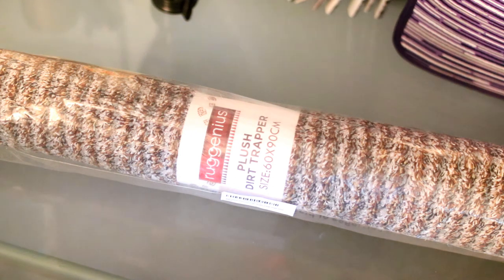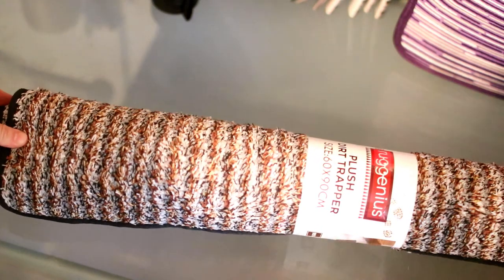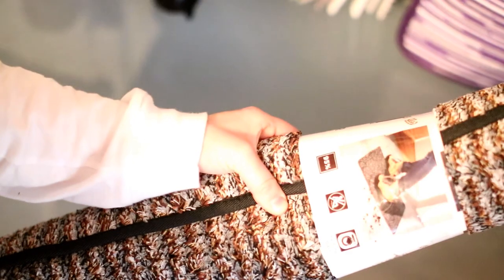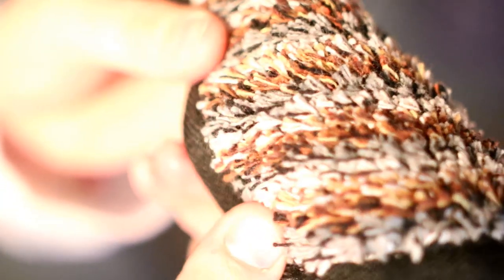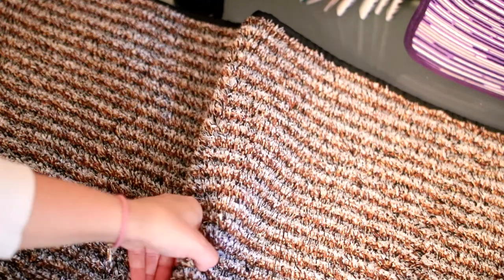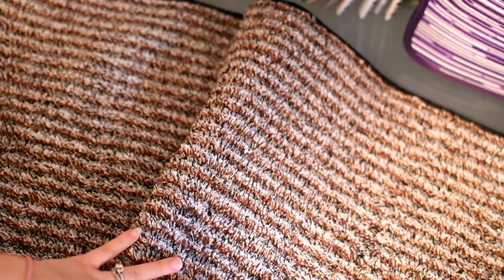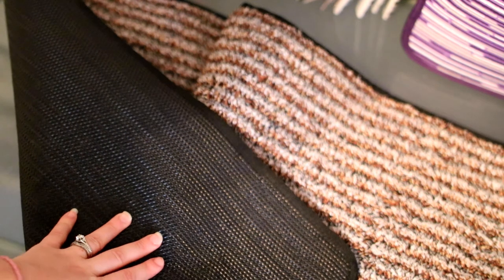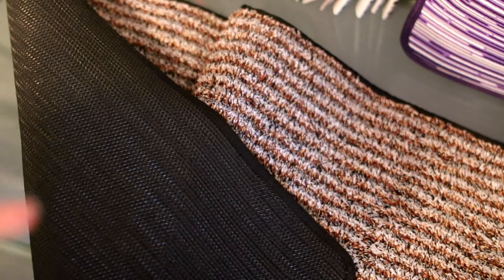Rug Genius Door Mat Review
About the Product:
• This non slip mat is the entryway rug you need. The Rug Genius entry mat has the dual purpose as an indoor door mat or an outdoor mat - you buy only one and it fulfills both purposes, essentially granting you big savings!

• The Rug Genius entrance mat is also low profile. Even if you lay the welcome mat inside door it will not interfere with the opening and closing of the door. Isn't it annoying when the jamb catches against the doormat? Not with this well-made rug!

• Rug Genius door mats are made from high absorbency 70% cotton, so they work beautifully as outdoor doormats and door mats inside the house. The superior non slip backing made from thermoplastic rubber absorbs dirt and grime. Keep the house clean!

• Even if you place this welcome mat outdoor you'll notice slower wear and tear. The floor mats for home have binding around the edges to protect the door rug from fraying. This doormat outdoors or indoors will continue to service your needs with care!

• Since this entrance mat is machine washable, it works wonderfully as a dog mat too. It comes in large sizes and runner sizes to suit the foot traffic of every part of your home, like the kitchen, patio, entry way, and pet area!